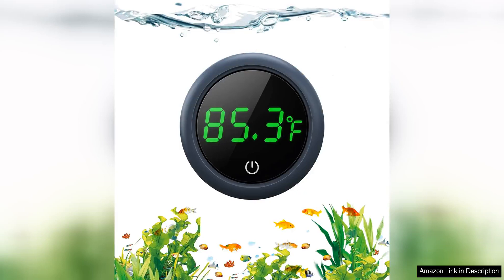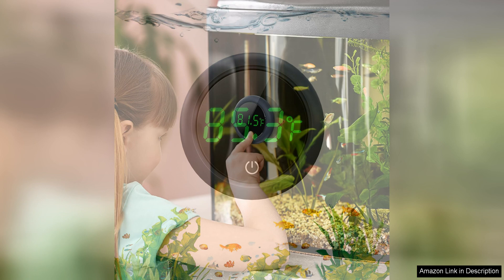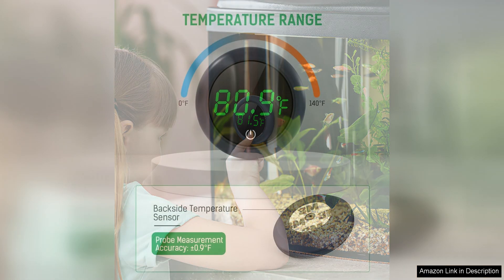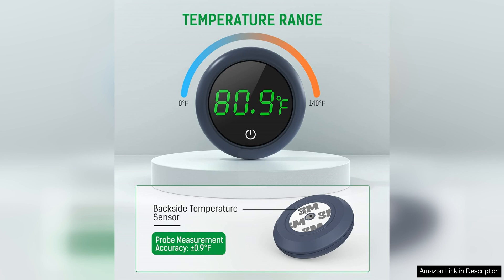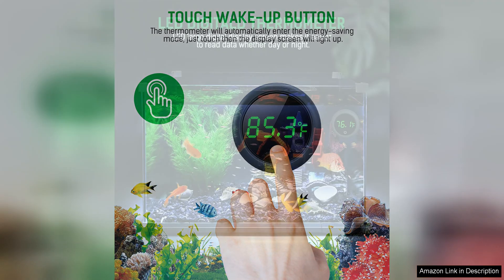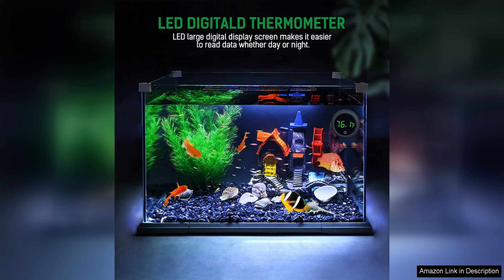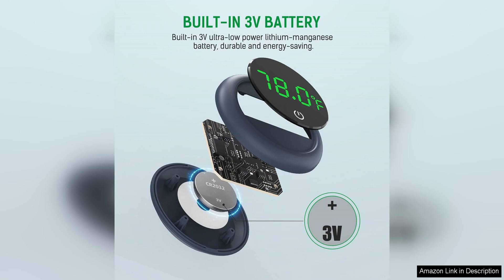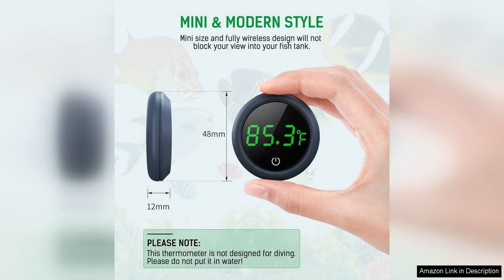PAIZOO Fish Tank Digital Thermometer Accurate LED Display to ±0.9°F Tank Thermometer Review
The PAIZOO Fish Tank Digital Thermometer is a reliable and accurate tool for monitoring the temperature of your aquarium. With a precision of ±0.9°F, this thermometer provides you with real-time temperature readings to ensure that your fish and other aquatic creatures are living in a comfortable and stable environment.

One of the standout features of this thermometer is its easy-to-read LED display. The large digits make it simple to quickly glance at the temperature without any confusion. The display is also backlit, making it easy to read in low-light conditions, such as in the evening or early morning.

The thermometer is also incredibly easy to install. Simply attach the probe to the inside of your aquarium using the included suction cup, and place the display unit outside of the tank using the convenient mounting bracket. The long cable connecting the probe to the display unit gives you flexibility in where to place the thermometer for optimal viewing.

Accuracy is key when it comes to monitoring the temperature of your aquarium, and the PAIZOO Fish Tank Digital Thermometer delivers on this front. The ±0.9°F accuracy ensures that you can trust the readings provided by this thermometer, giving you peace of mind that your aquatic friends are living in the ideal temperature conditions.

Another great feature of this thermometer is its durability. The waterproof probe is designed to withstand the moist environment of an aquarium, while the sturdy construction of the display unit ensures that it will hold up well over time.

In conclusion, the PAIZOO Fish Tank Digital Thermometer is a reliable and accurate tool for monitoring the temperature of your aquarium. With its easy-to-read LED display, simple installation, and high level of accuracy, this thermometer is a must-have for any aquarium enthusiast. Trust in the PAIZOO Fish Tank Digital Thermometer to help you create the perfect environment for your aquatic pets.